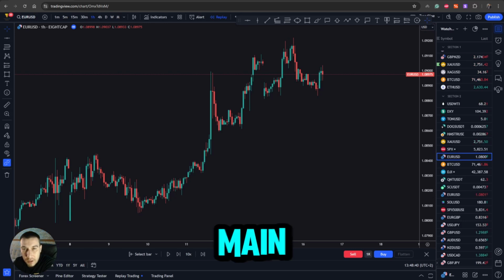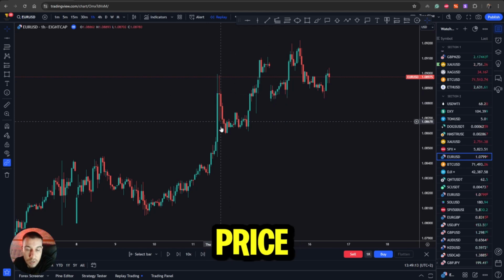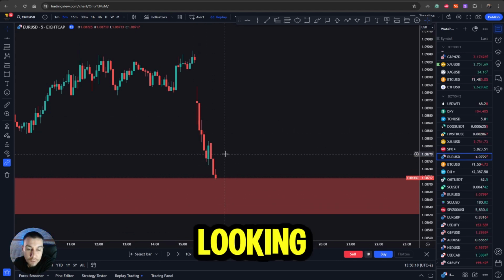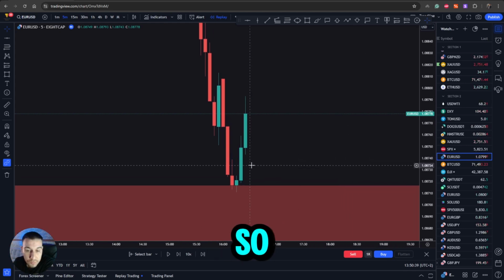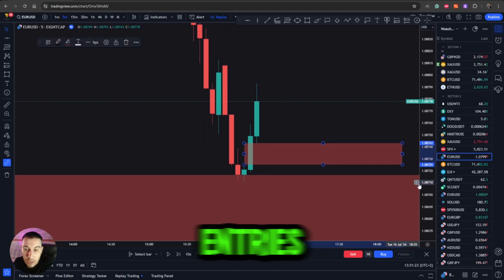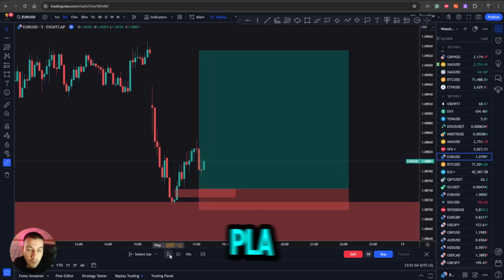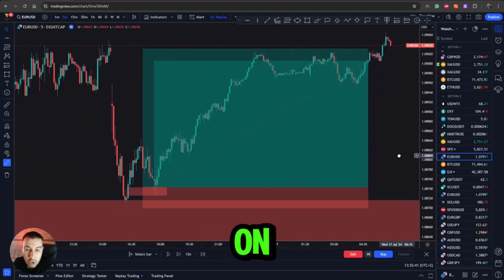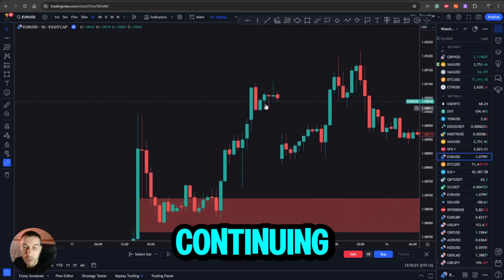Fair Value Gap Strategy Explained in 5 Minutes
In this video, you’ll discover what a Fair Value Gap is and how to use it for precise trade entries.

It’s one of the most popular entry strategies in Smart Money trading, so don’t miss out!